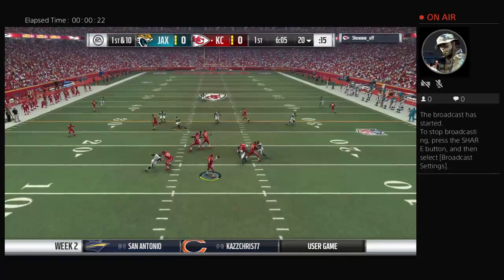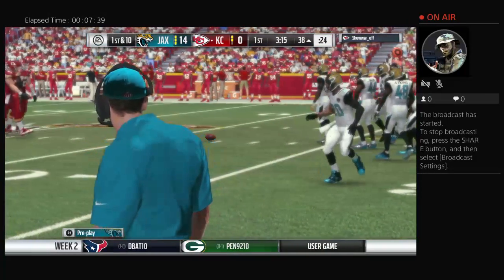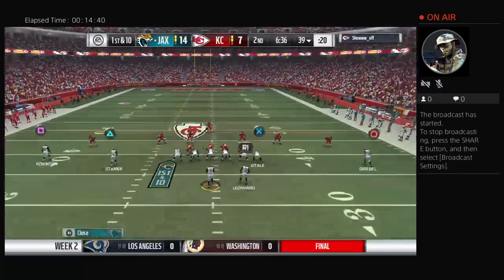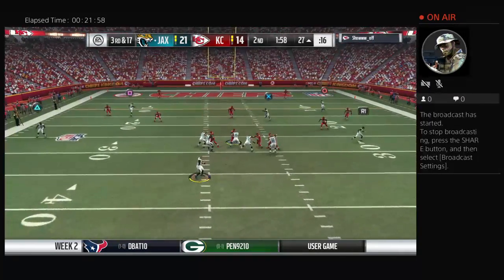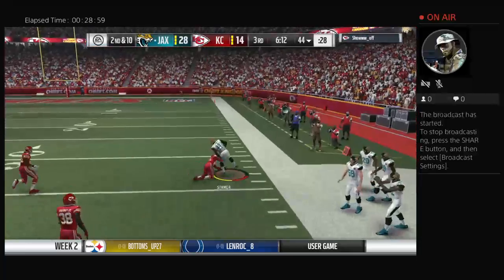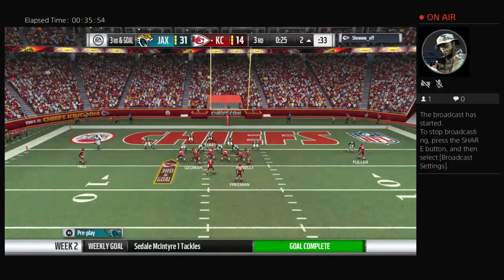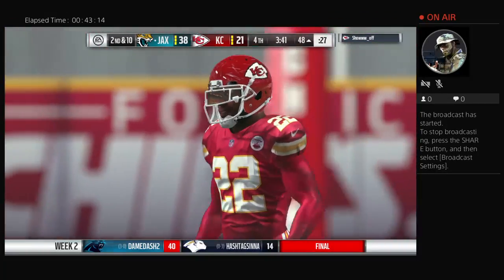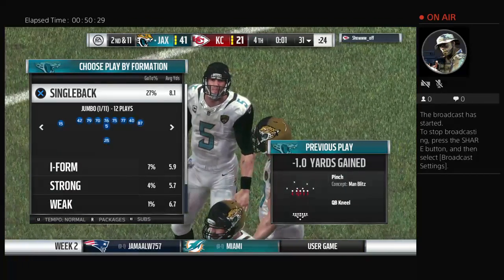AdamBomb0225's Live PS4 Broadcast